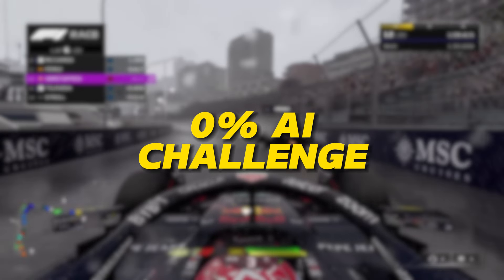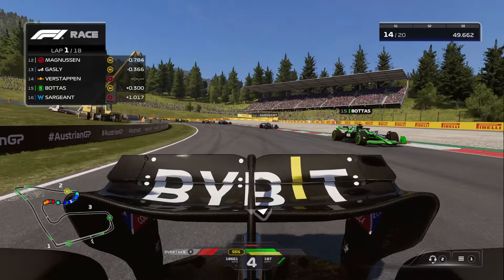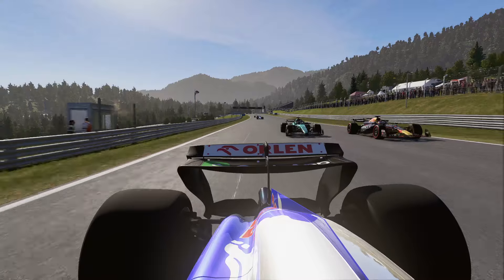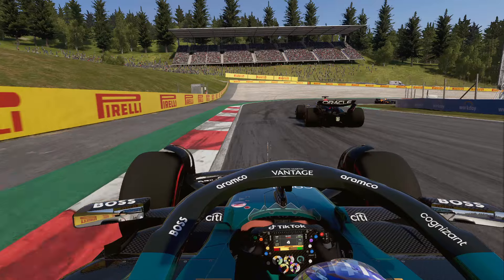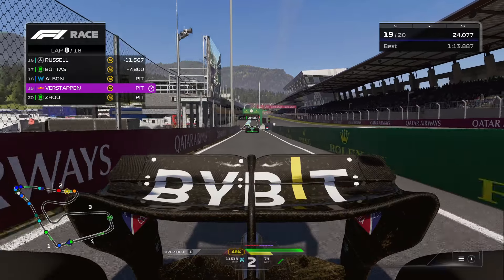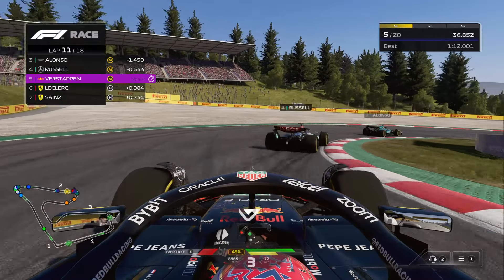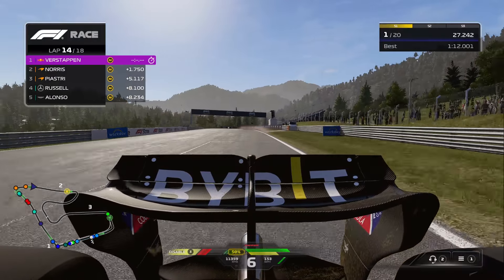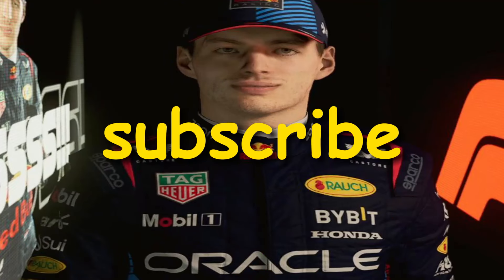Can I Beat 0% AI with the GAS PEDAL BOUND TO REAR VIEW?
another 0% AI challenge!!! i decided to map my gas pedal keybind to my rear view button, so every time i press the gas i can only see behind me. is it still possible to win the Austrian Grand Prix like this?

-"Punch Deck - I Can't Stop" is under a Free To Use YouTube license